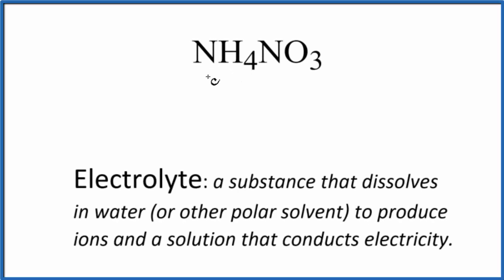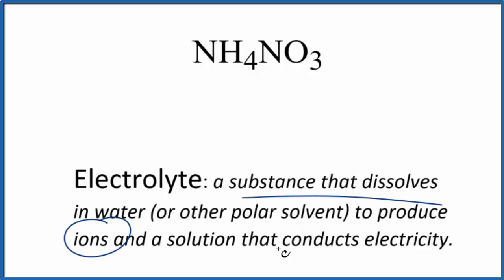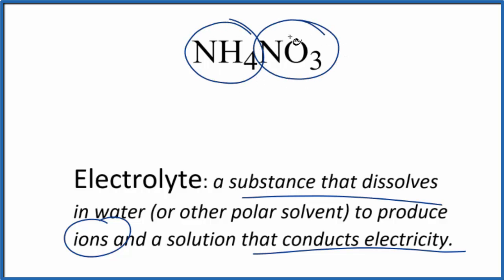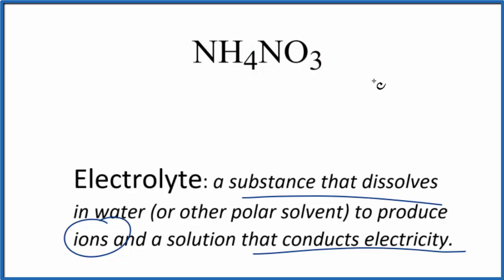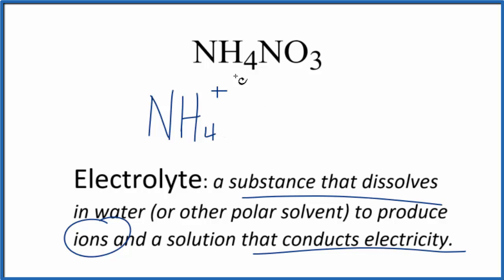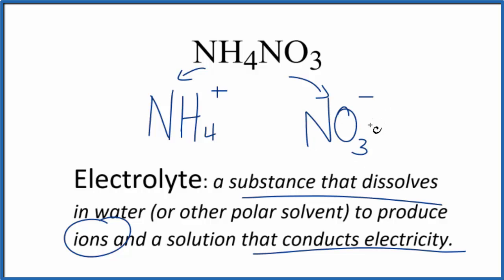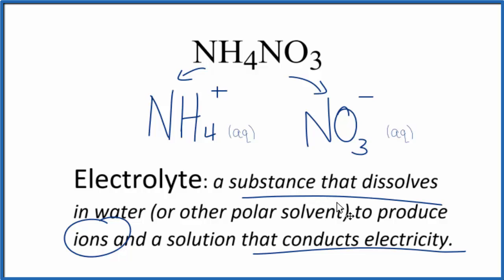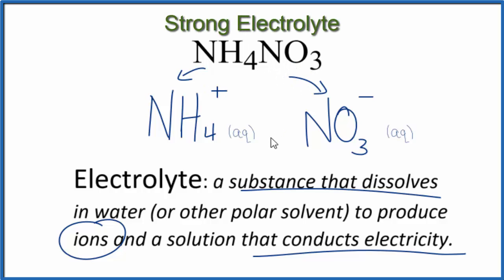Is NH4NO3 (Ammonium nitrate) an Electrolyte or Non-Electrolyte?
To tell if NH4NO3 (Ammonium nitrate) is an electrolyte or non-electrolyte we first need to know what type of compound we have. Because NH4 is a metal and NO3 is a non-metal(s) we know that NH4NO3 is an ionic compound.

Most ionic compounds are soluble in water, but not all. We can tell that Ammonium nitrate is soluble by looking at a solubility chart or memorizing the solubility rules

Ammonium nitrate is soluble in water it will dissociate completely into its ions. Therefore we consider NH4NO3 to be a strong electrolyte.

Dissolving electrolytes in water will produce a solution that will conduct electricity. In the case of NH4NO3, a strong electrolyte, it dissociates completely into its ions in water and the solution will conduct electricity.